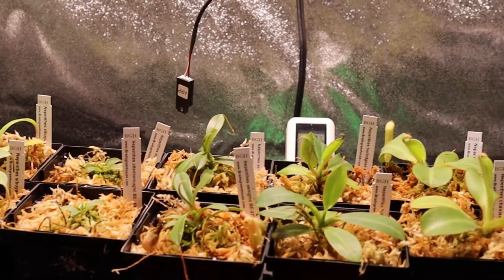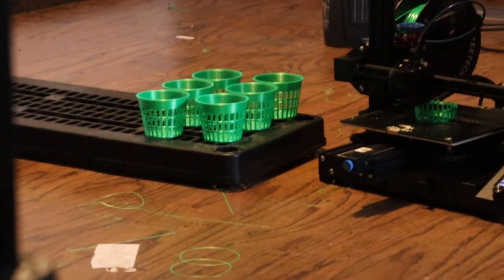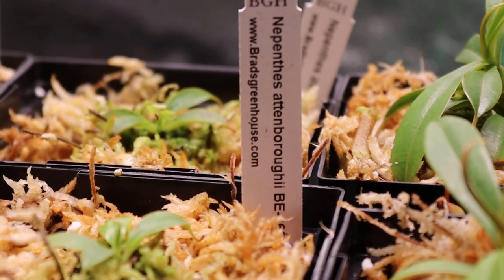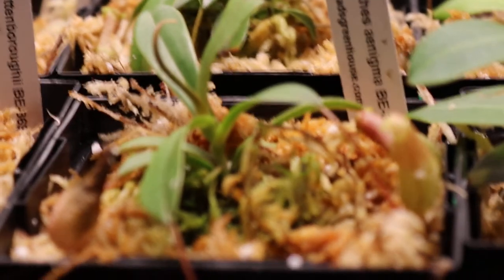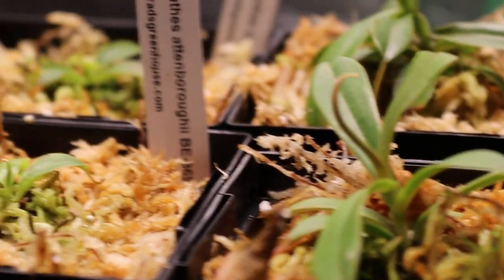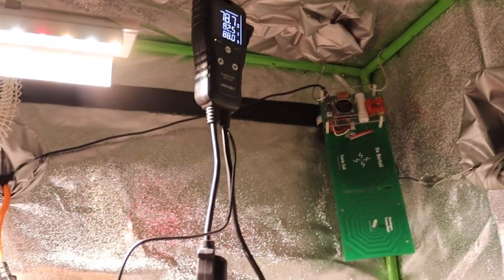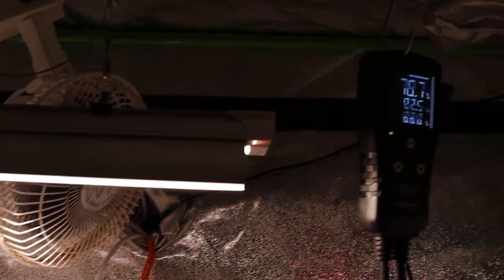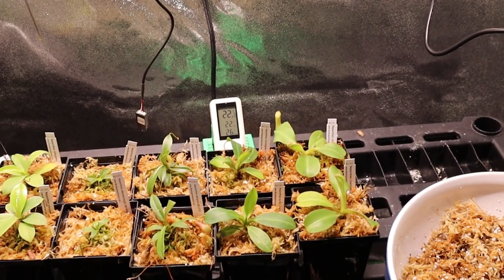My 10 Nepheshes from Brads greenhouse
I wanted to show my 10 Nepenthes plants and grow tent set up for my upcoming experiment.